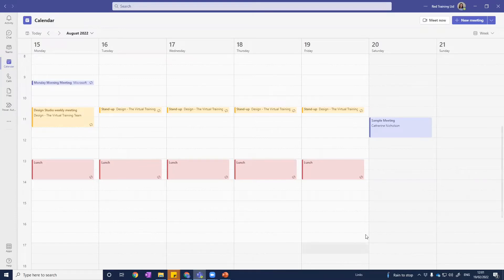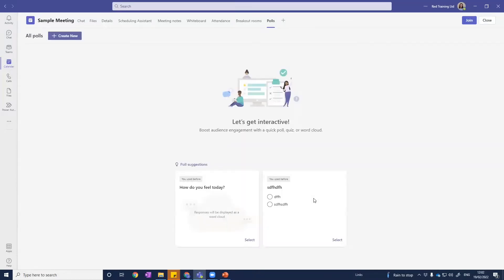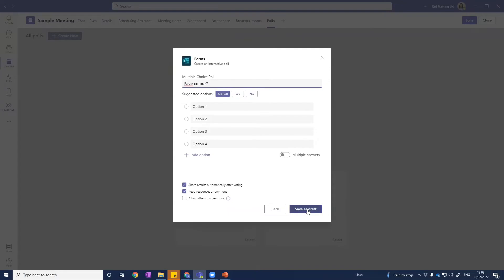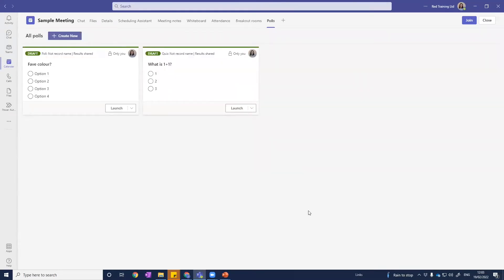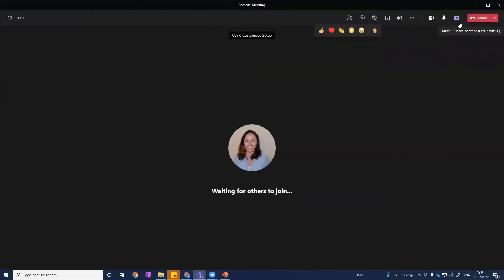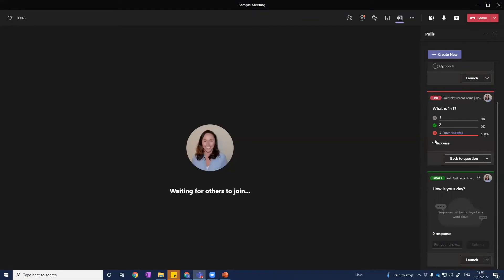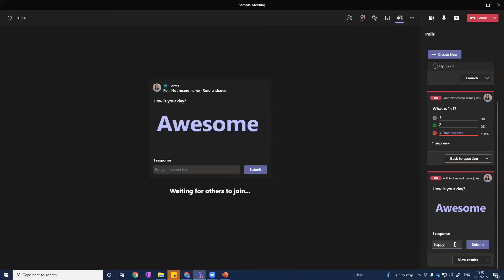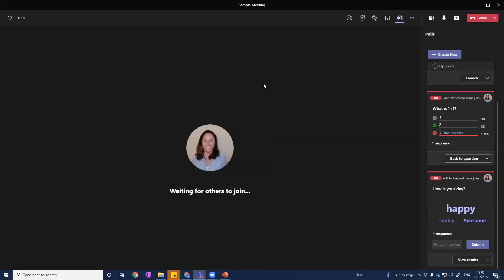How to create a Microsoft teams polls BEFORE your meeting- walkthrough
Catherine walks you through the process of creating a Microsoft teams poll before your meeting.  Making a poll in teams beforehand  can take away a lot of the stress facilitating a meeting. There are different polls to choose from, and hey are a great tool for making your meetings more interactive!